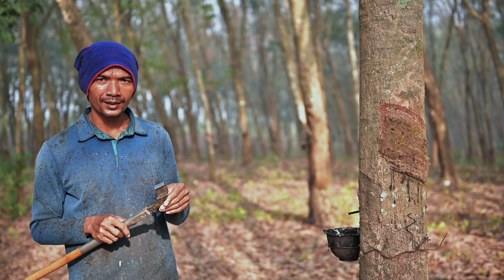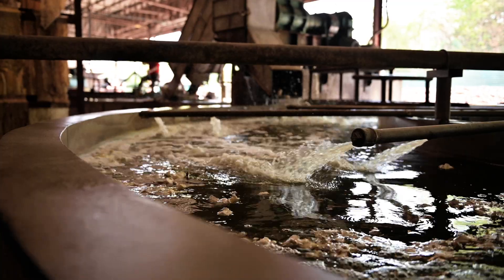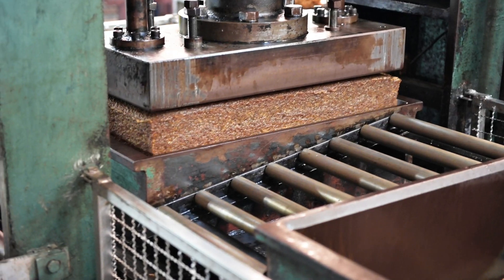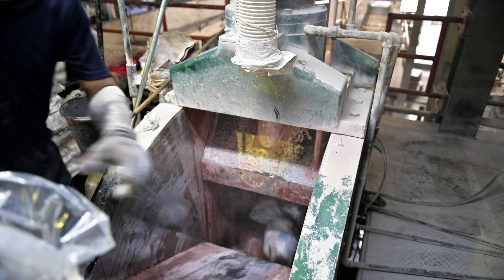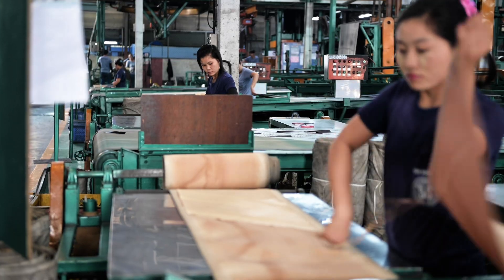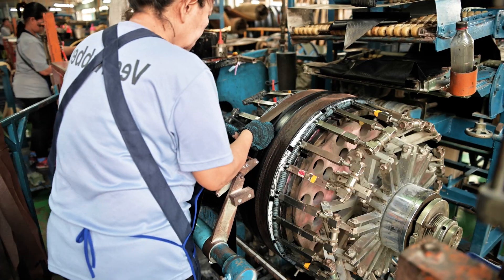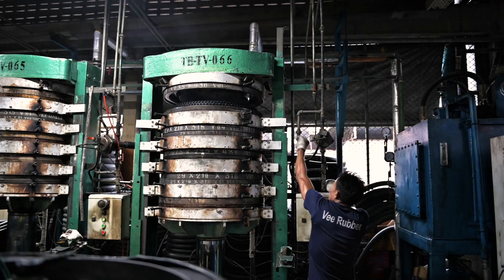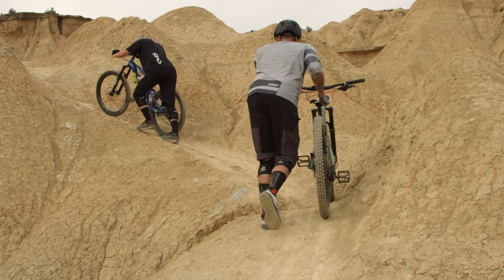How tires are made - Vee Tire Co. Factory Tour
From Rubber Tree, Tire, to the trail. Here's a glimpse on how each Vee Tire Co. tire is made.

Film by @sid2kick / @antoinecollet